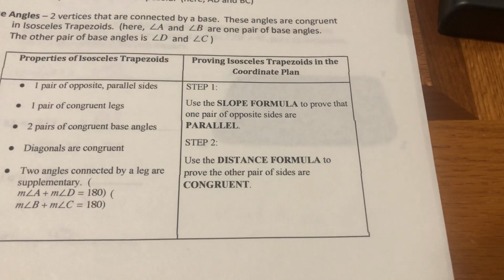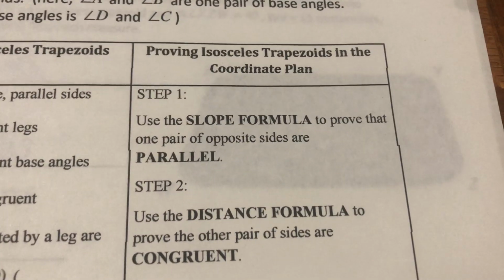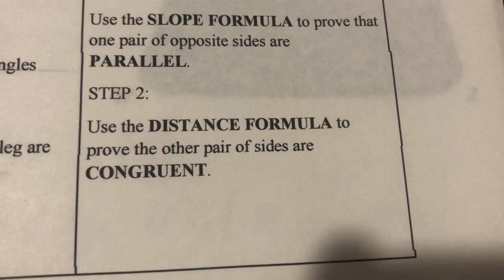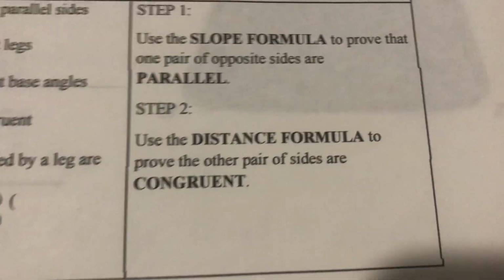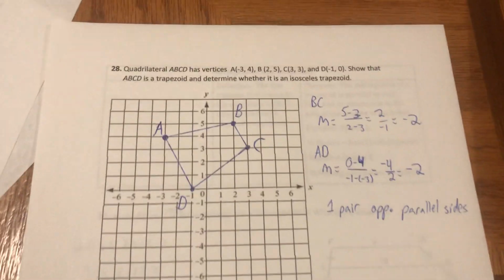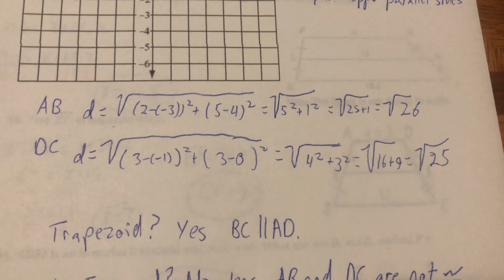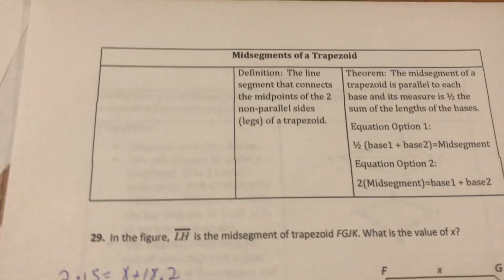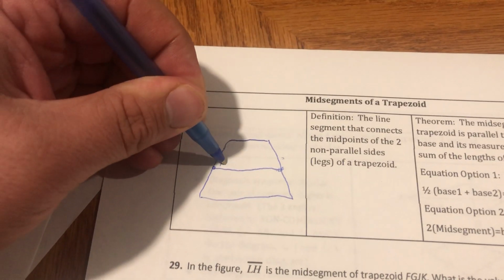Honors Geometry Week 1 Notes Part 3